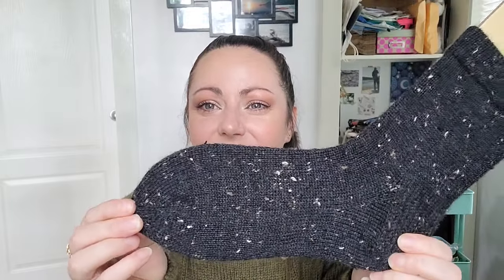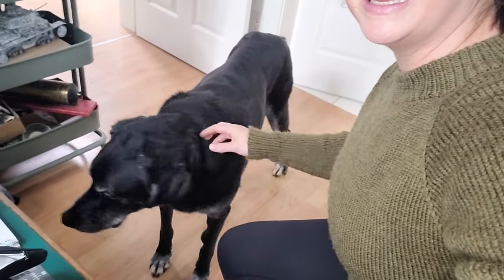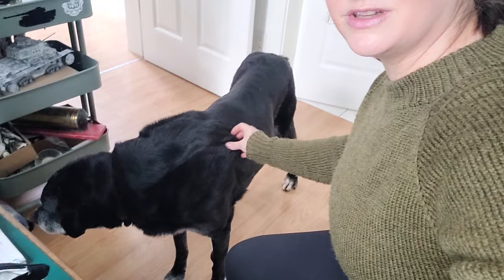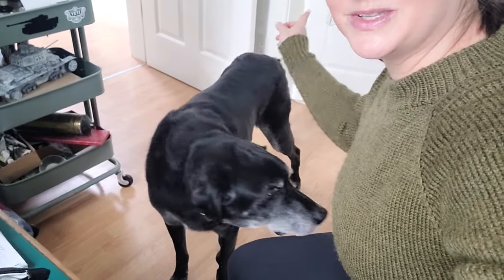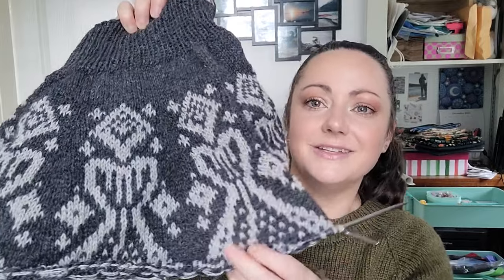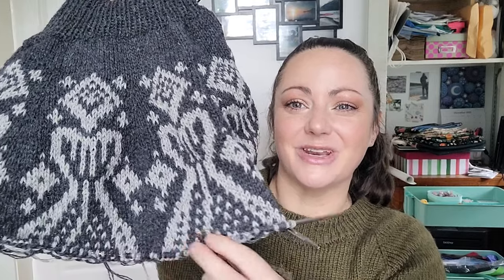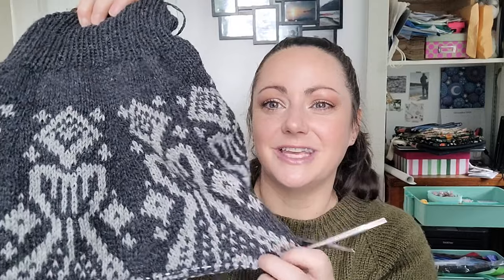Sammy Visits + Halibut Sweater || I Heart Knitting podcast episode 46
Thanks for spending some time with me in the studio today! Etsy sale runs from Oct 20-Oct 31

If you enjoyed this video I'd love to hear from you in the comments.